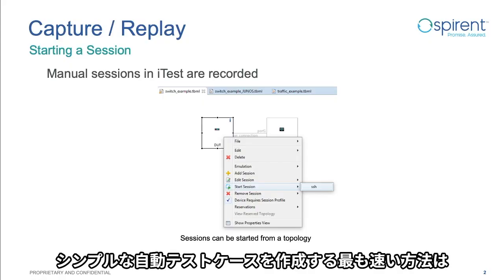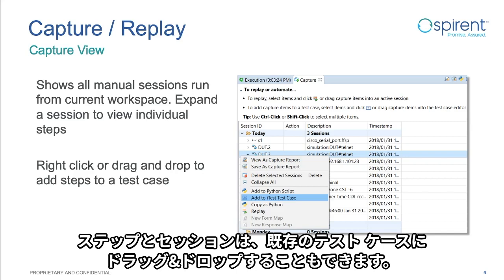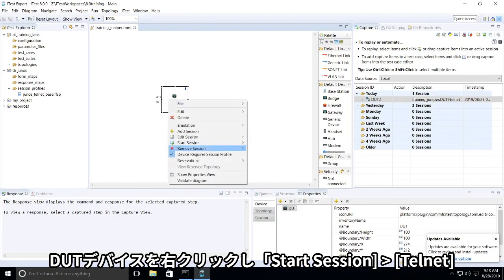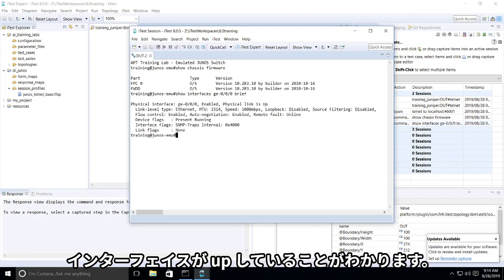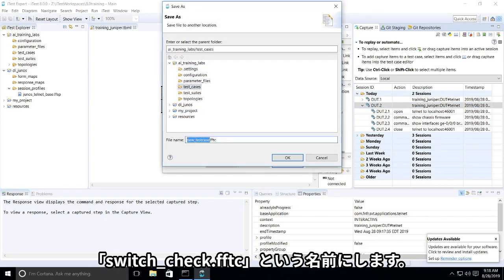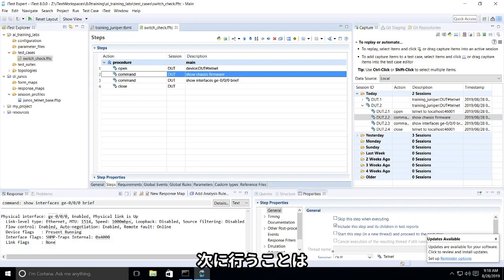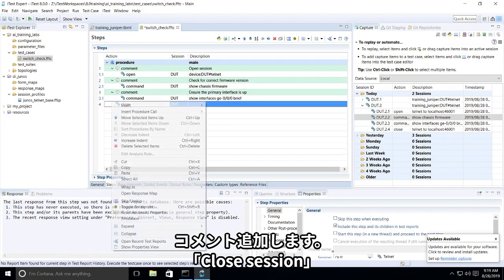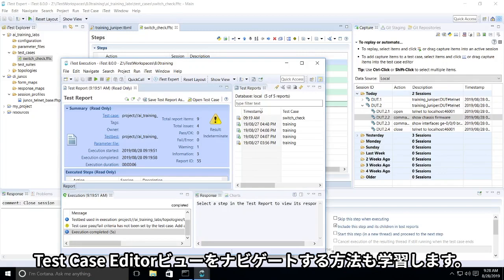CBT Module6: キャプチャリプレイ